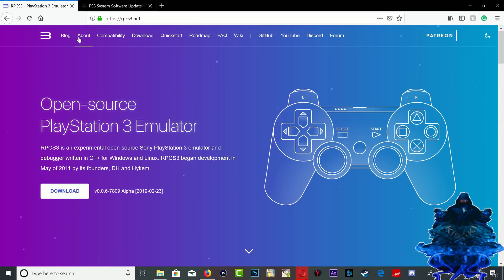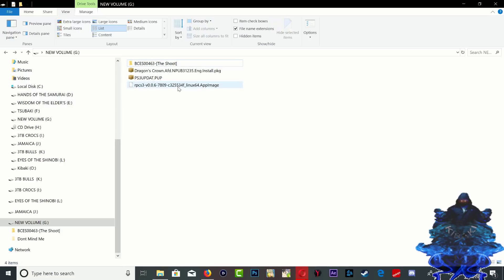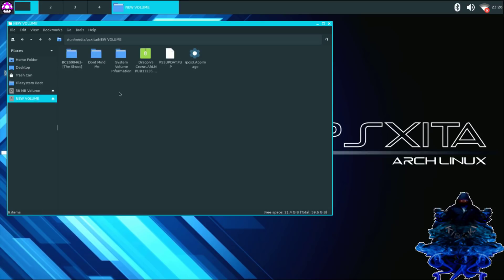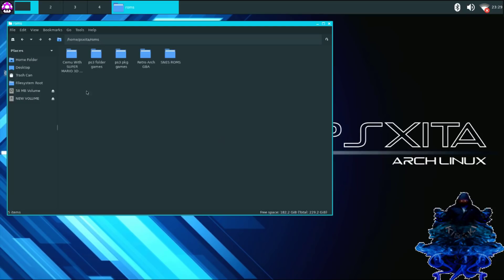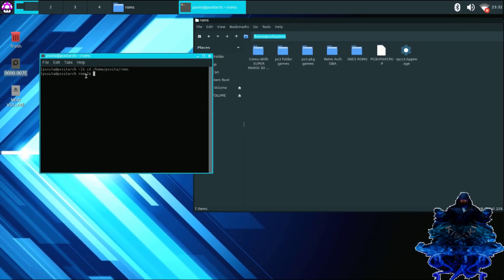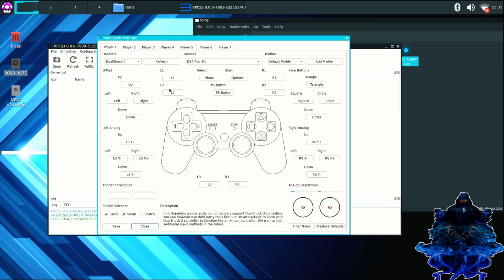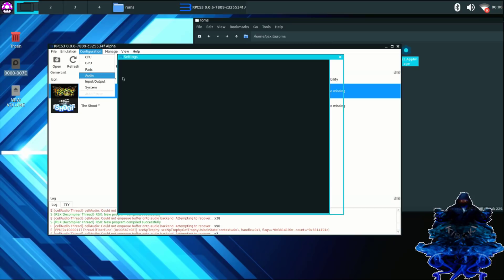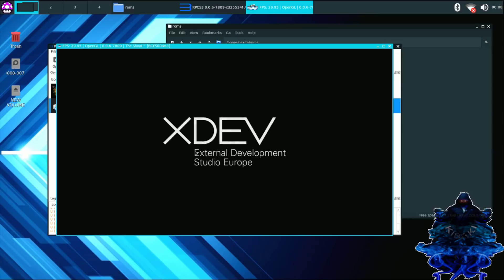How to Play PS3 On 5.05 Jailbreak PS4 With Linux OS Turn Your PS4 into a Gaming PC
works for all PS4 models, and yes you need the INTERNET on your PS4
How to Play RetroArch On 5.05 Jailbreak PS4 With Linux OS Turn Your PS4 into a Gaming PC

How to Play SNES Games On 5.05 Jailbreak PS4 With Linux OS Turn Your PS4 into a Gaming PC

How to Play Wii U Games On 5.05 Jailbreak PS4 With Linux OS Turn Your PS4 into a Gaming PC

How to Play GameCube Games On 5.05 Jailbreak PS4 With Linux OS Turn Your PS4 into a Gaming PC

How to Play All Wii Games On 5.05 Jailbreak PS4 With Linux OS Turn Your PS4 into a Gaming PC

How to Play All N64 Games On 5.05 Jailbreak PS4 With Linux OS Turn Your PS4 into a Gaming PC
How to Play All PSone Games On 5.05 Jailbreak PS4 With Linux OS Turn Your PS4 into a Gaming PC
How to Play All PSP Games On 5.05 Jailbreak PS4 With Linux OS Turn Your PS4 into a Gaming PC

or